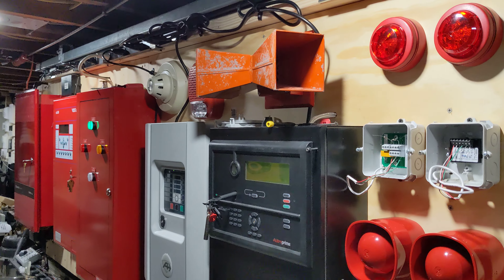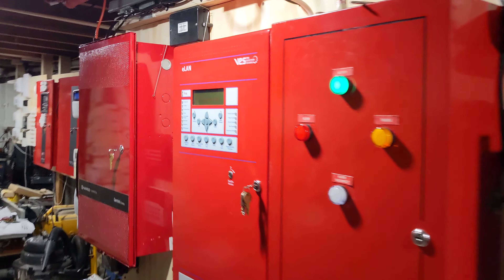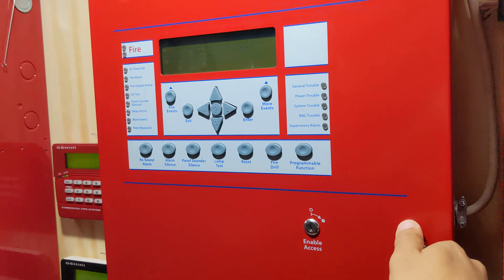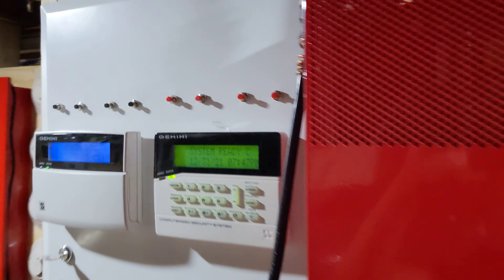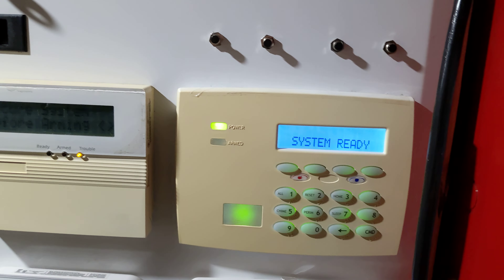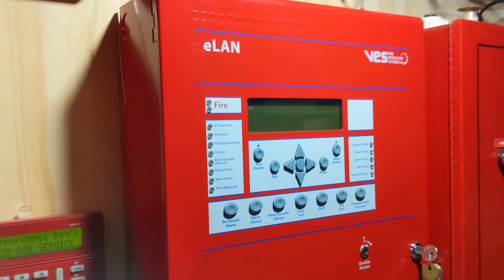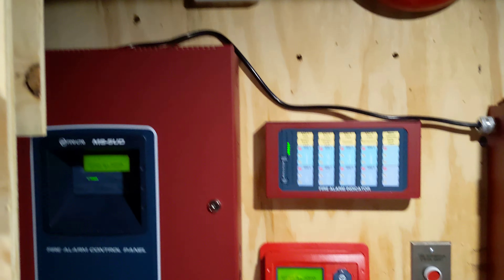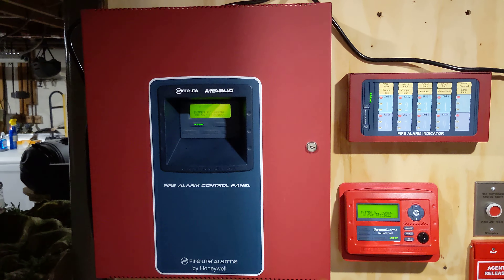My sliding alarm wall.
My 3rd alarm wall that has 5 different panels.